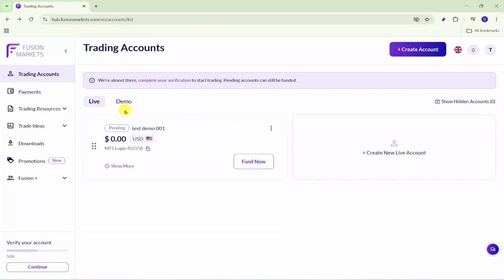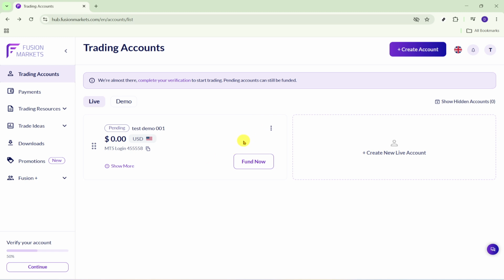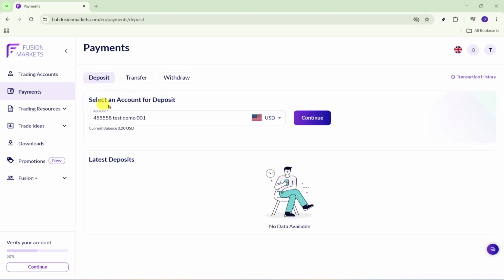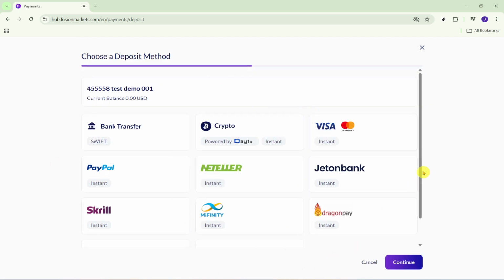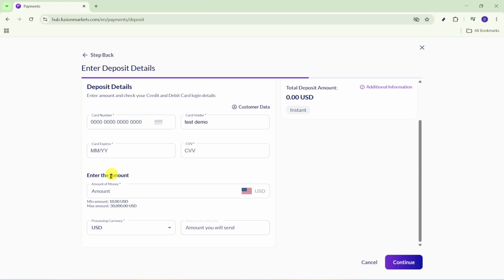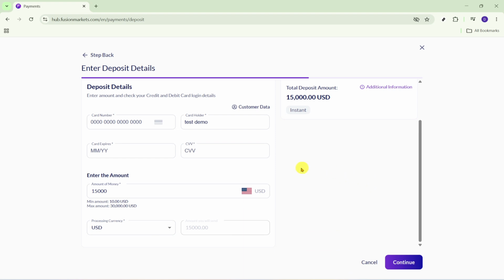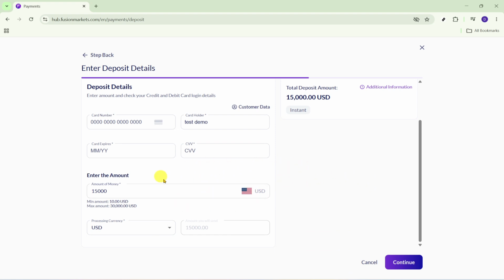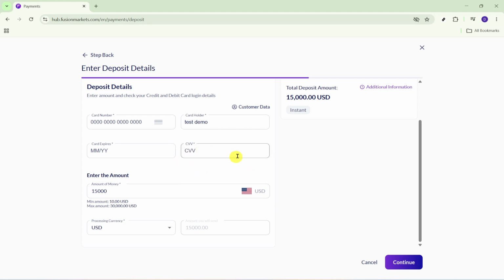How To Deposit In Fusion Markets (2026) (Quick And Easy Guide)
In this video, you will learn How To Deposit In Fusion Markets in a simple step-by-step way. This Fusion Markets deposit guide will help you understand how to fund your trading account quickly and safely.

We will cover how to deposit in Fusion Markets, Fusion Markets funding methods, and different payment options you can use to add money to your trading account. This tutorial is perfect if you are just getting started and want a clear explanation.

By the end of this video, you will know exactly how to complete your deposit and start using your Fusion Markets account with confidence.